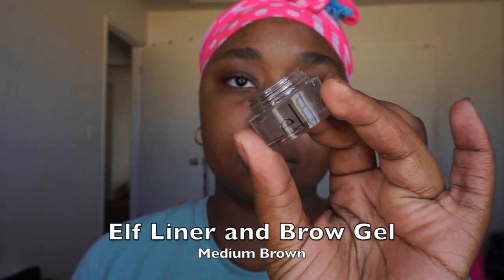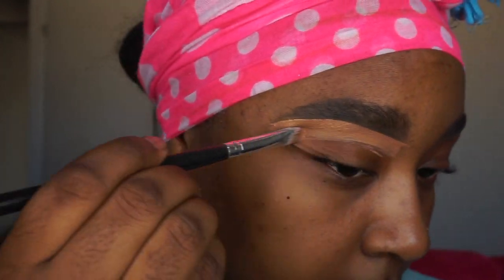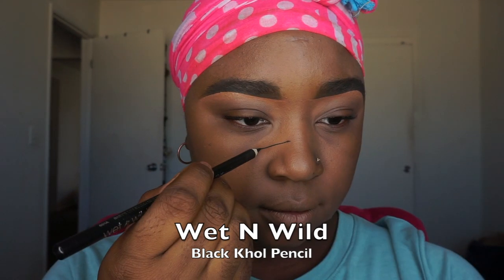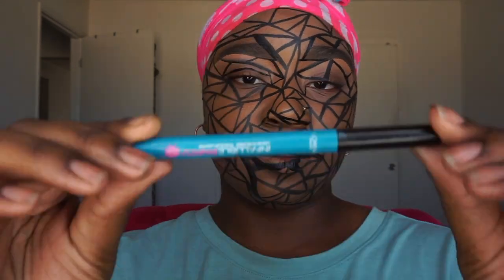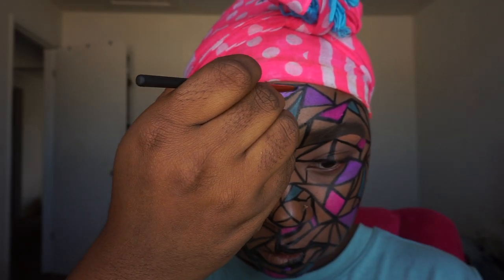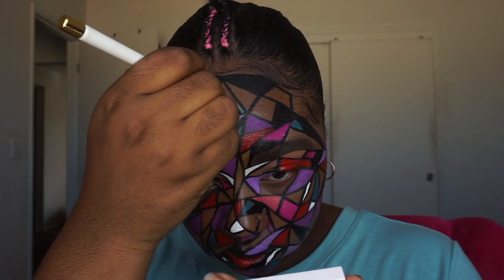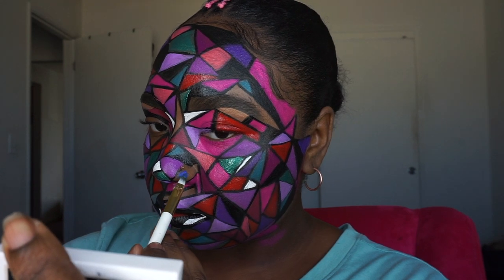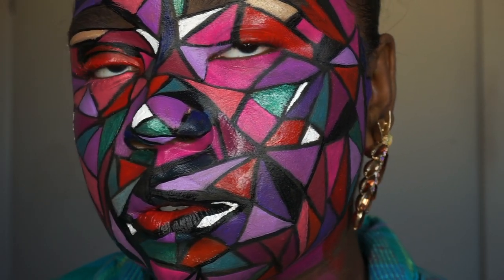EASY! MOSAIC MYLANIE | Drugstore Halloween Tutorial | Mylanielaniee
So this is a super DOPE and creative halloween look that ANYONE can do honestly. as you guys know, I am a Target Beauty Concierge, and my job is hosting a halloween contest. so i did this look as my submission, using ALL TARGET BEAUTY PRODUCTS! give this video a thumbs up if you think this look is super duper cool!

Elf liner and brow gel -
Medium brown

Elf foundation - Almond

NYX Liquid Lip Suede Colors:
Amethyst
Pink lust
Run the world
Sway
Life’s a beach

White

L’Oréal Infallible Lip Colors:
Navy spy
Violet twist
DIY red

L’Oréal Infallible Eyeliner
Intrepid teal

L’Oréal Mascara
Cobalt blue

Wet N Wild Lip Colors:
Berry recognize

Milani Highlight :
03

Shop my codes :
Hotmiamishades: Mylanie
Poppyapparel: Mylanie10
Xvanitycosmetics: XV.mylanie
Jkwildboutique: mylanie20

FAQ:
Where are you from? Sacramento, California

Camera? iPhone 6s until I do bettah

What's your bachelors major? Mathematics BS reaching option w/ Spanish minor

How do you do it all? P U S H